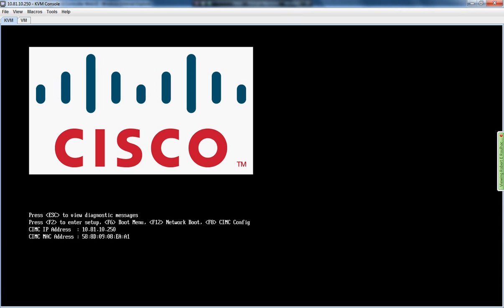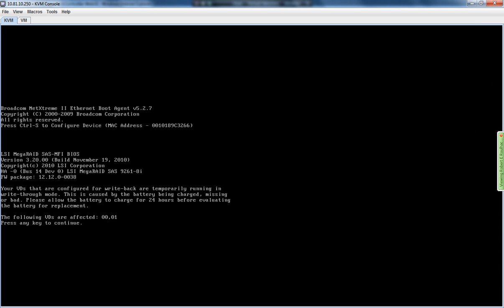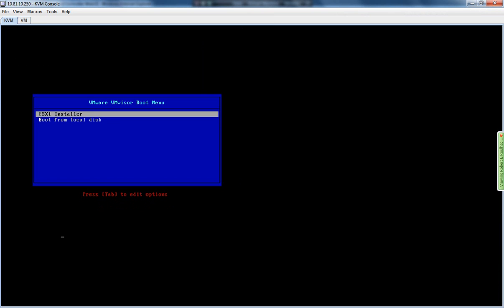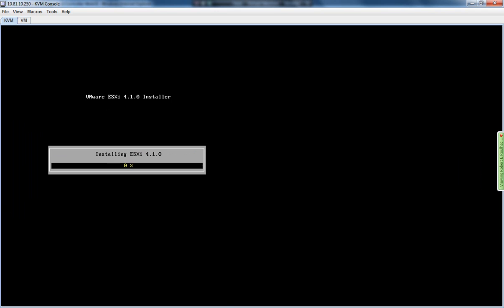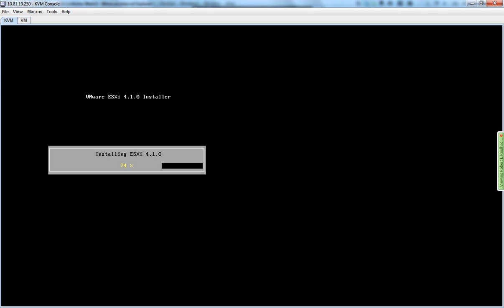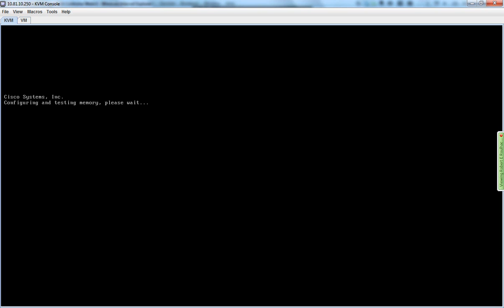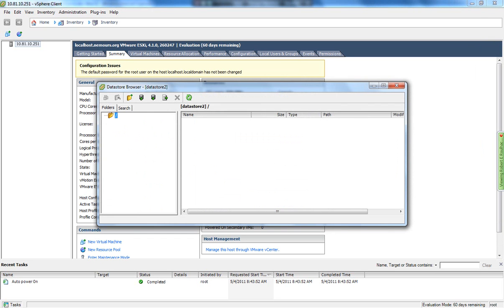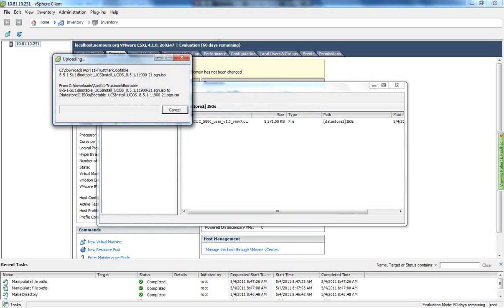Installing ESXi 4x on Cisco C210M2 Server Communications Manager 8.5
Overview of ESXi on a Cisco Unified Computting C-Series Server C210M2